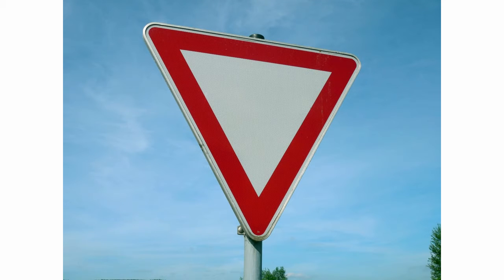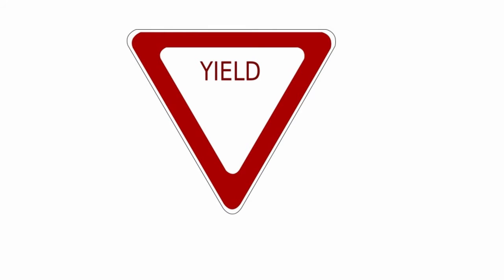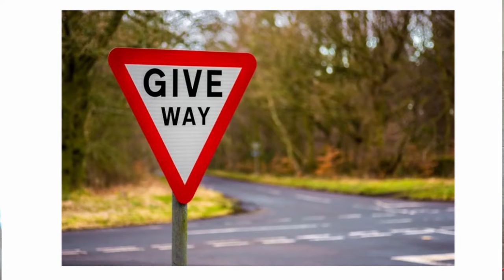CCKids 27th June 2020 - Yes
In Part 4 of 4, we look at the last part in learning how to pray. Saying Yes, giving way and colour changing flowers.